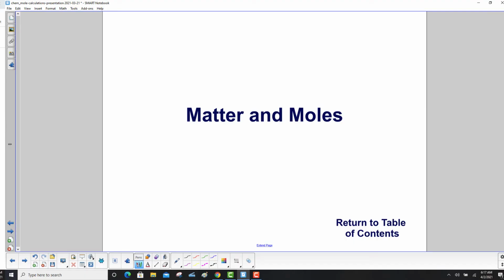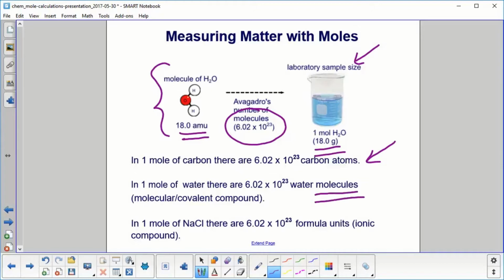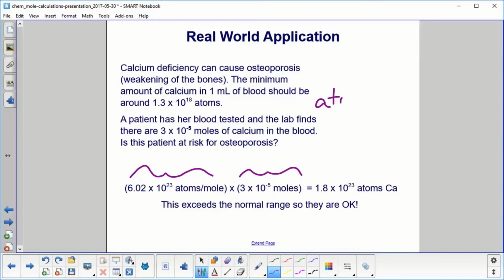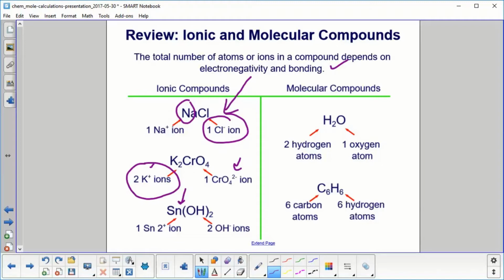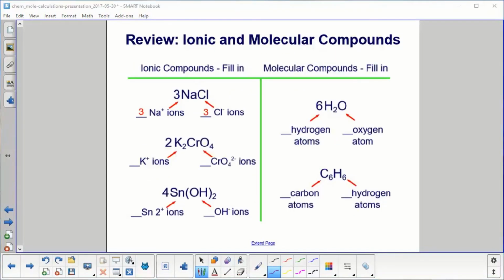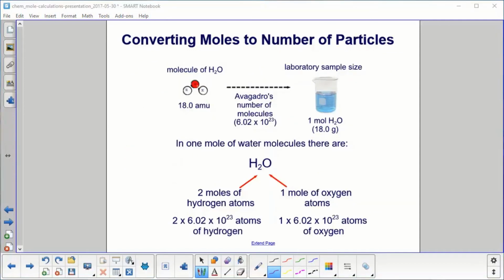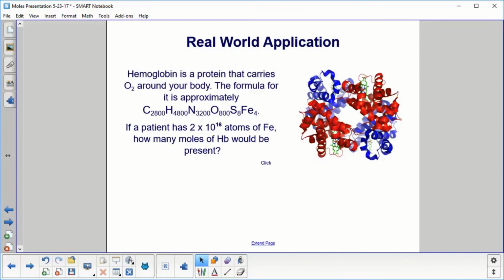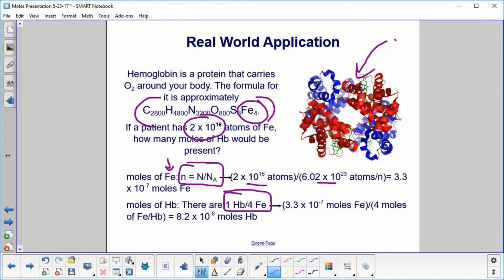Matter and Moles